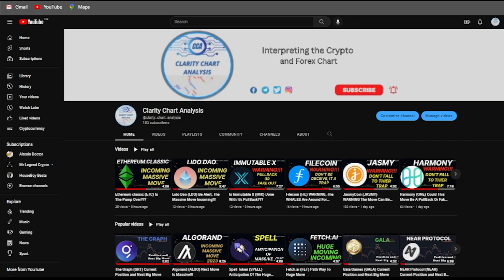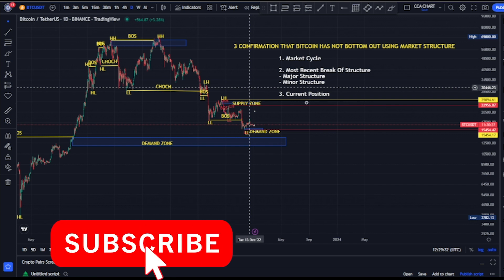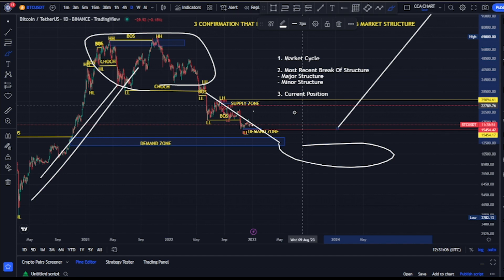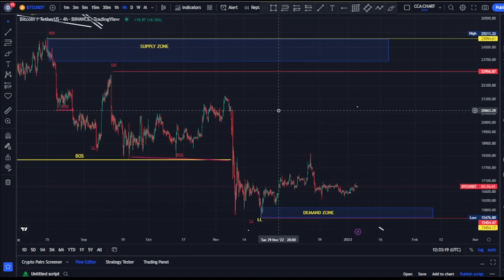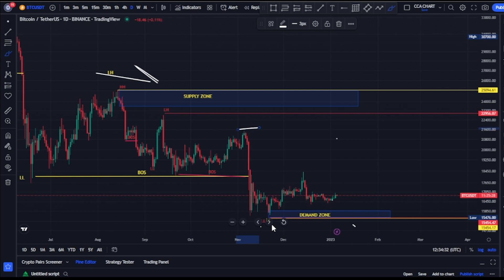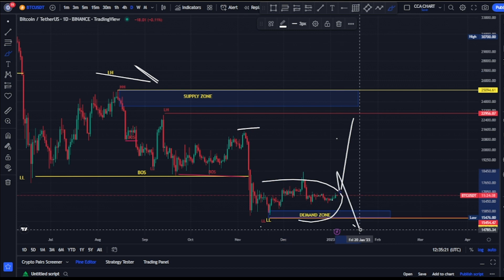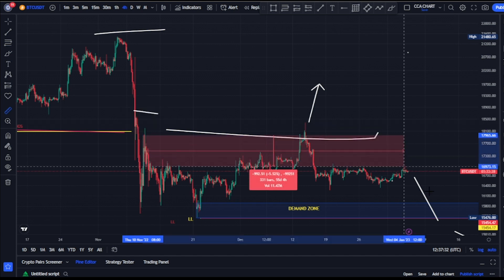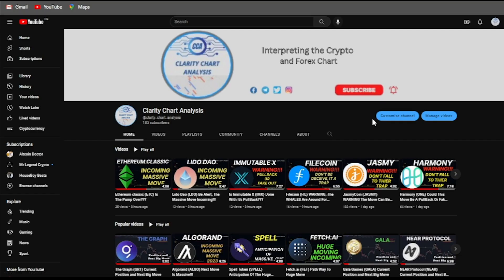Bitcoin (BTC) Only Confirmations You Need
Bitcoin is a decentralized cryptocurrency originally described in a 2008 whitepaper by a person, or group of people, using the alias Satoshi Nakamoto. It was launched soon after, in January 2009.

Bitcoin is a peer-to-peer online currency, meaning that all transactions happen directly between equal, independent network participants, without the need for any intermediary to permit or facilitate them. Bitcoin was created, according to Nakamoto’s own words, to allow “online payments to be sent directly from one party to another without going through a financial institution.”

Some concepts for a similar type of a decentralized electronic currency precede BTC, but Bitcoin holds the distinction of being the first-ever cryptocurrency to come into actual use.